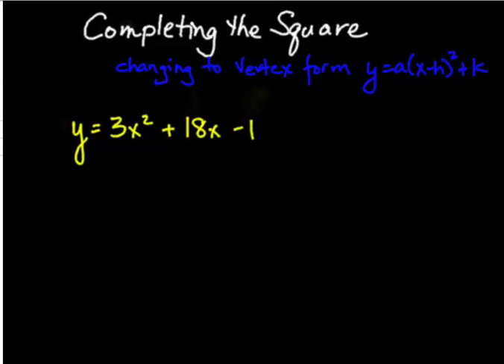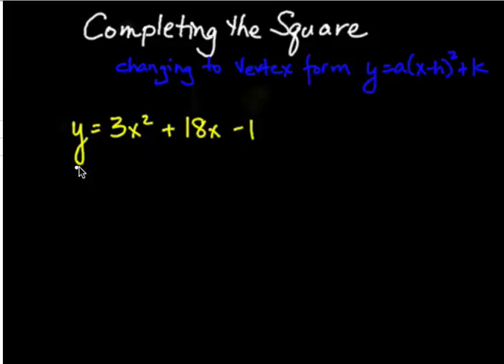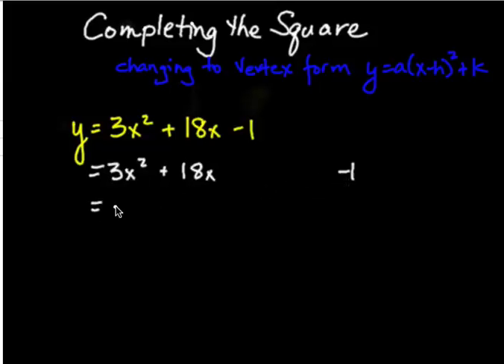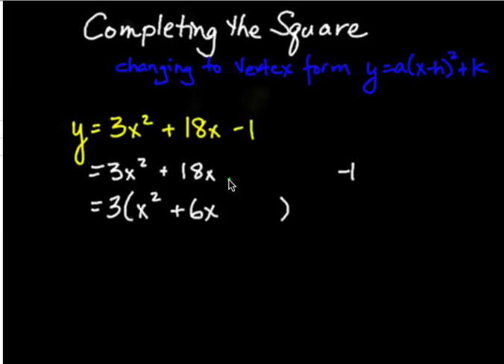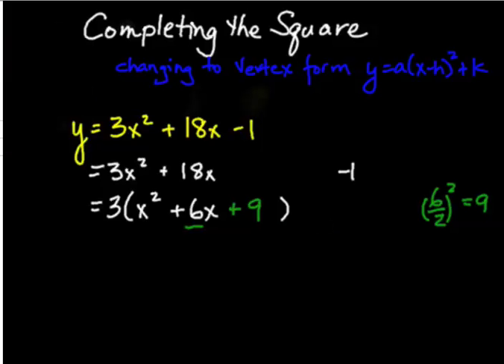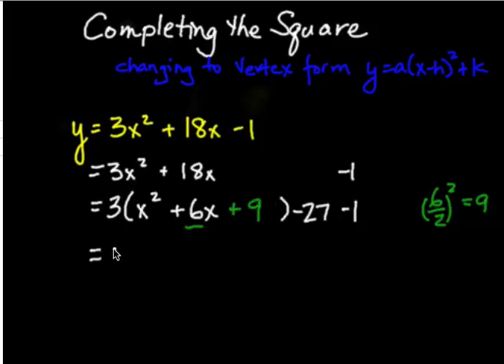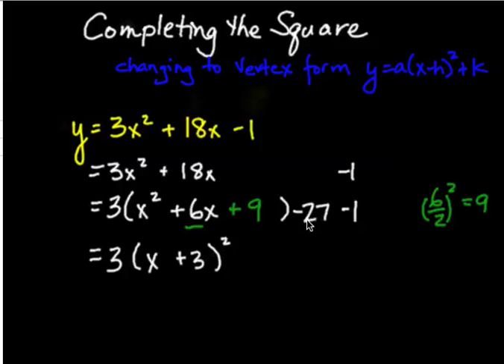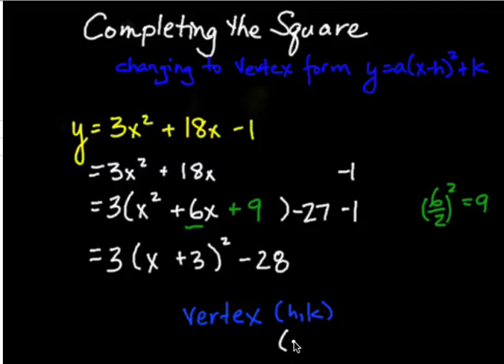Changing a Quadratic from Standard Form to Vertex Form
This video shows how to use the method of Completing the Square to change a quadratic equation from standard form to vertex form.